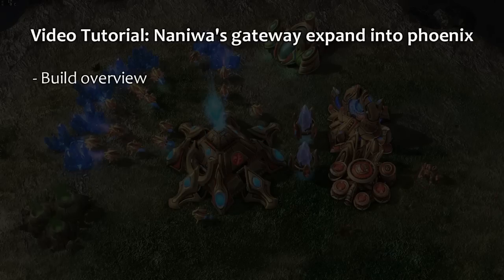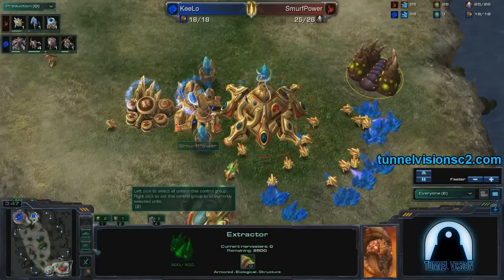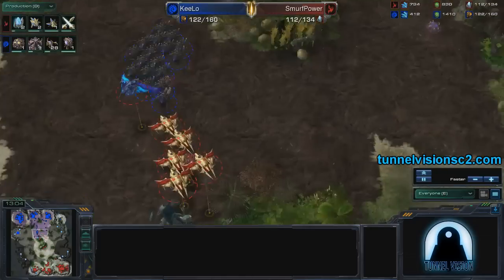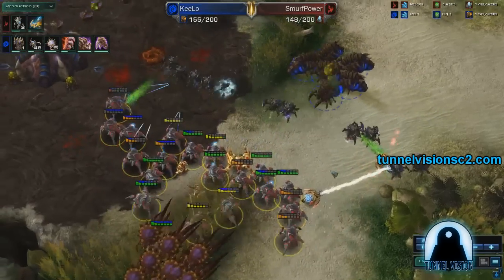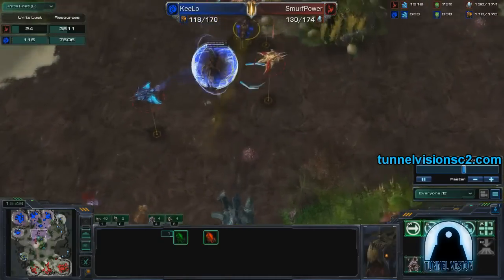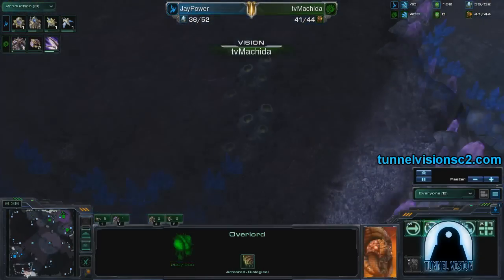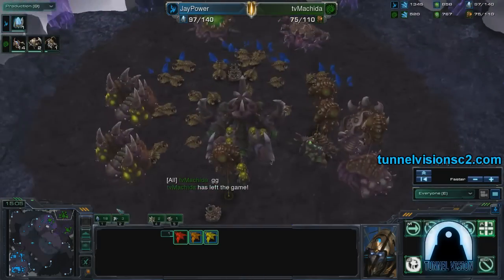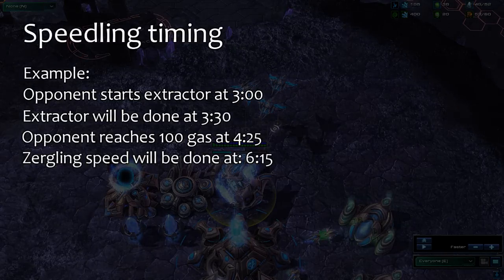NaNiwa's PvZ gateway expand into phoenix - Video tutorial by JayPower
Build order

- 9 Pylon / 13 gateway / 14 gas
- 16 pylon (in main base) / 17 cybercore
- 18 zealot / 23 stalker
- 27 nexus / 2nd gas / forge (at natural)
- 28 Stargate (in main base)
- 32 cannon (at natural) / 2nd gate (at natural)
- 54~ 3rd and 4th gas